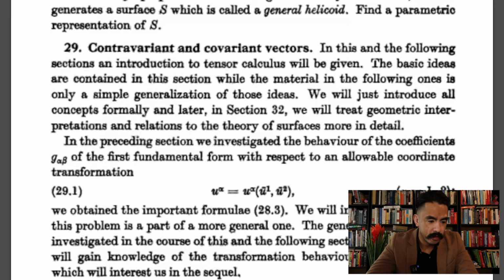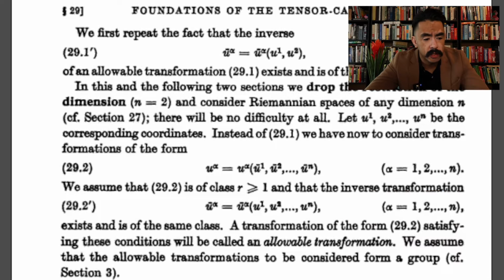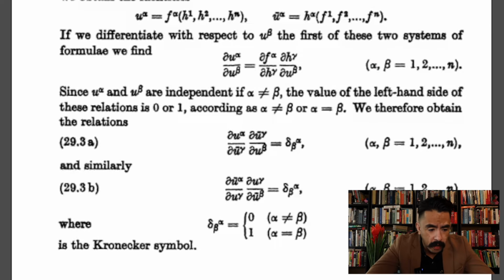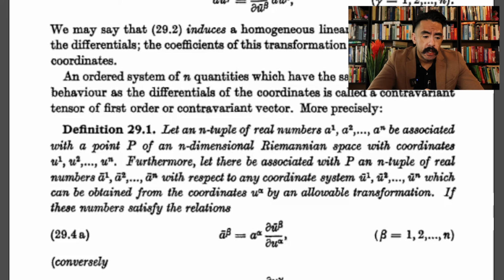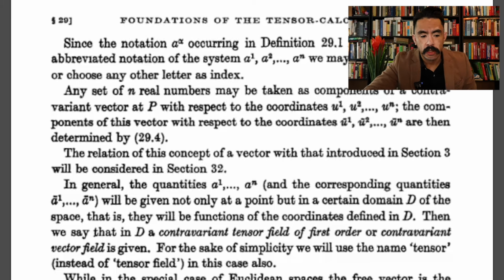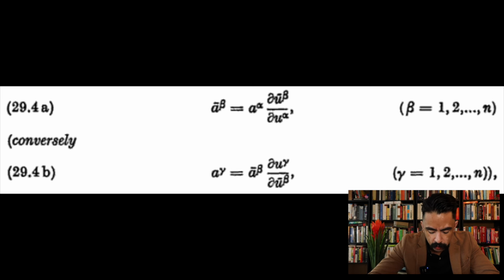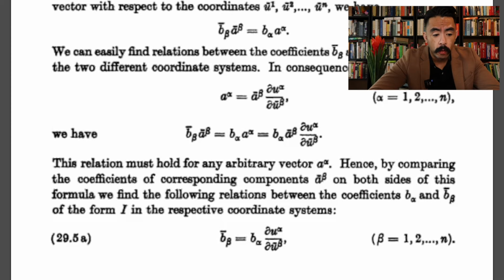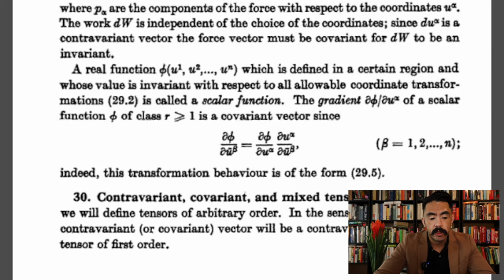Contravariant and Covariant Vectors Differential Geometry Reading Stream Episode 12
My latest contribution to the math stream ecosystem on YouTube here again reading from Differential Geometry by Erwin Kreyszig starting this time on pg. 88: §29 Contravariant and covariant vectors.

(imo just because I don't broadcast live & the vids are edited doesn't mean this isn't a stream but idk)

We're starting to get into the foundations of tensor calculus.

I encourage using the timestamps below to find parts you like/are interested in.

Also welcome to everyone who listens to my videos, whether it be in the background while at work, in order to fall asleep, or while asleep! I hope you enjoy this one.

TIMESTAMPS
0:03 Starting to read § 29 Contravariant and covariant vectors.
7:59 Definition 29.1 Contravariant tensor of first order or contravariant vector
17:39 Definition 29.2 Covariant tensor of first order or covariant vector